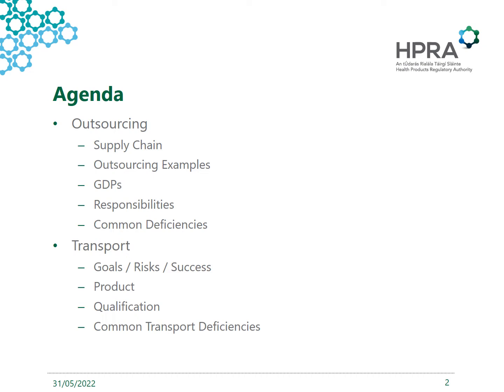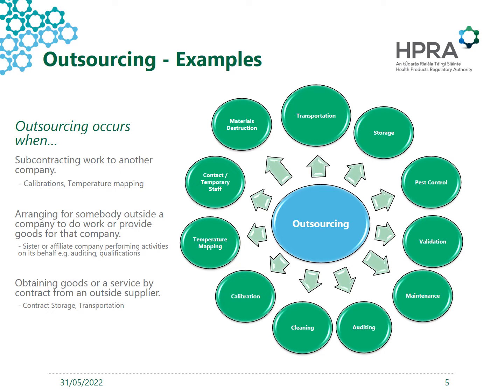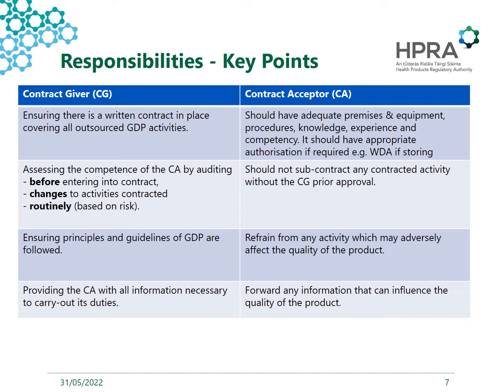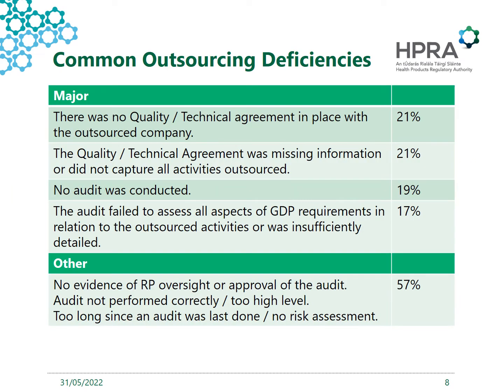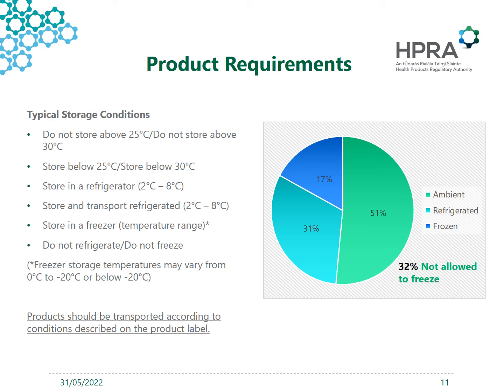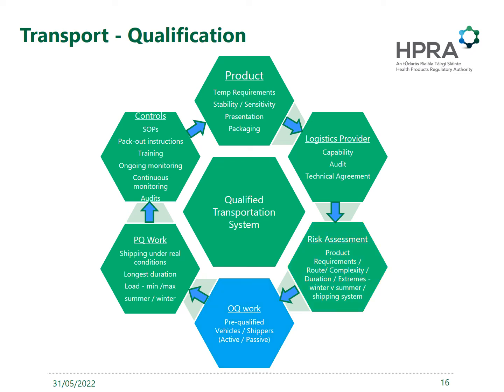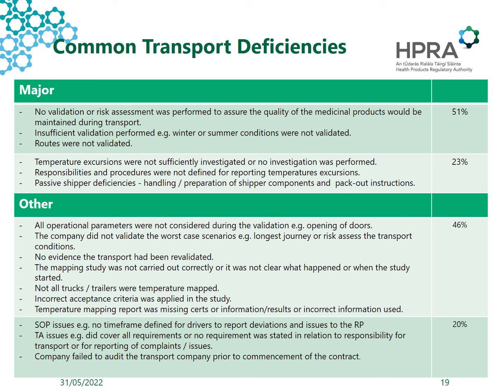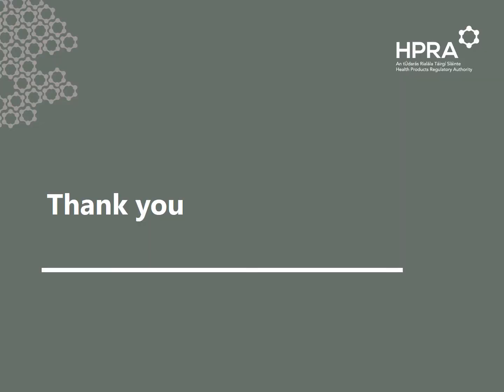Transport and outsourced activities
This video was part of a conference held in May 2022 to provide information about Good Distribution Practice. More information on this event can be found on the HPRA website.